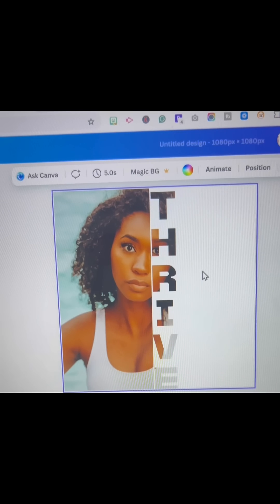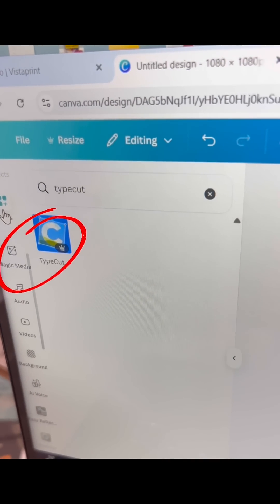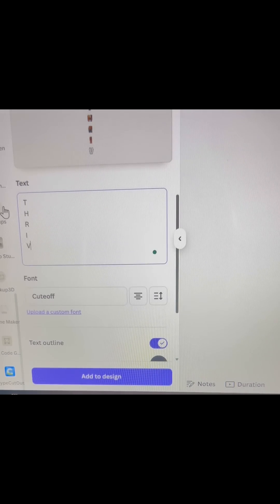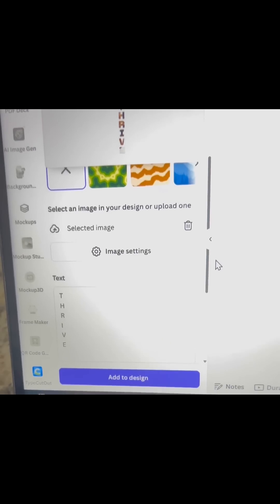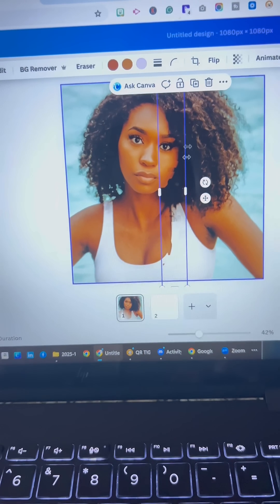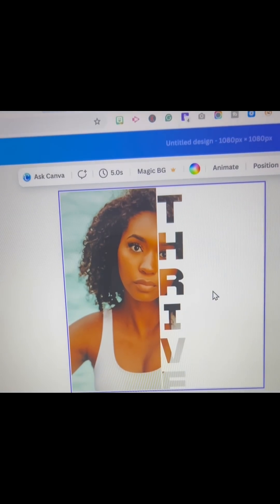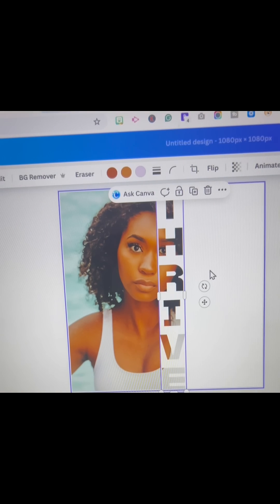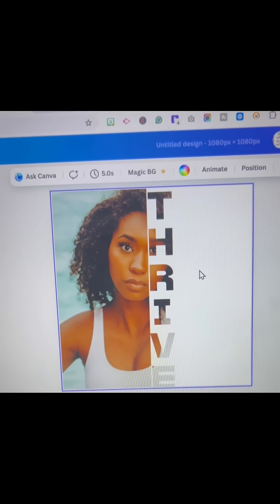This Canva Hack Adds Instant Wow 🤩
This quick text effect hack will make your designs stop the scroll without spending hours learning Canva.

If you create journals, planners, template or social posts, this trick will save you SO much time and make every design feel “wow!”

Grab all 100 + digital product template  + step-by-step instructions at the top of my page if you’re ready to create a digital product this weekend without starting from scratch or having to have a design degree. 💕